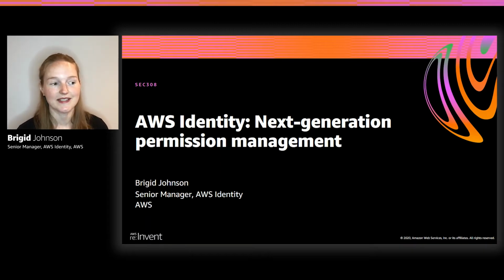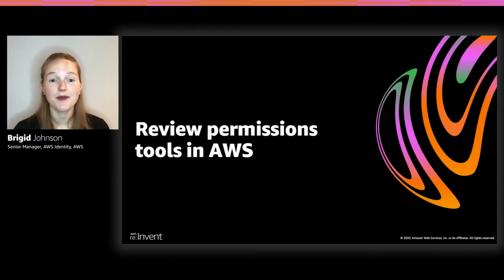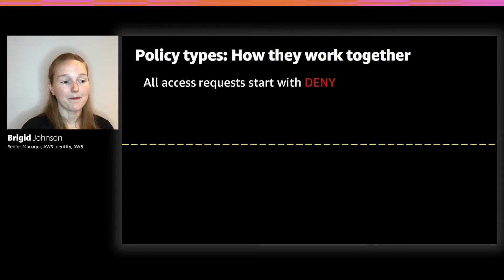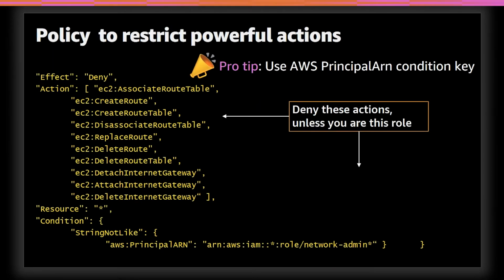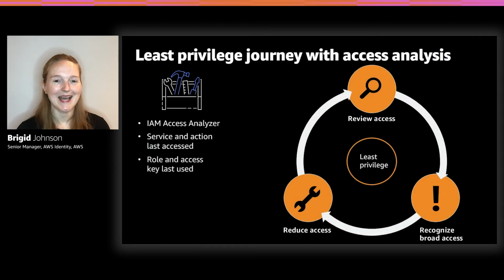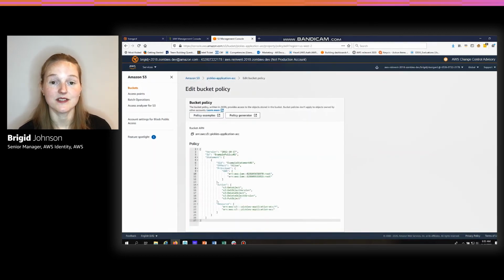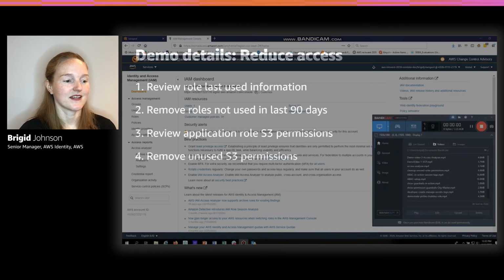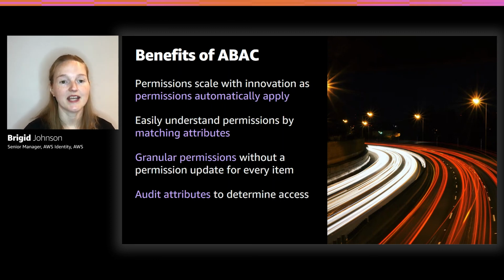AWS re:Invent 2020: AWS identity: Next-generation permission management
This session is for central security teams and developers who manage application permissions. This session reviews a permissions model that enables you to scale your permissions management with confidence. Learn how to set your organization up for access management success with permission guardrails. Then, learn about granting workforce permissions based on attributes, so they scale as your users and teams adjust. Finally, learn about the access analysis tools and how to use them to identify and reduce broad permissions and give users and systems access to only what they need.